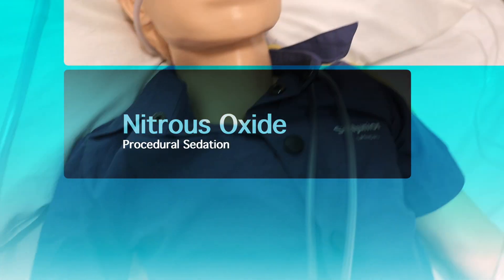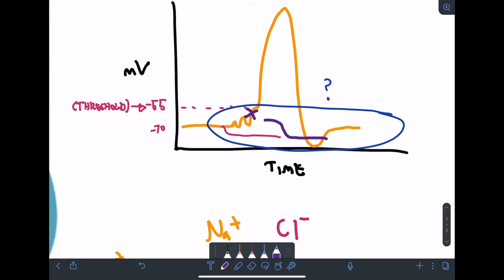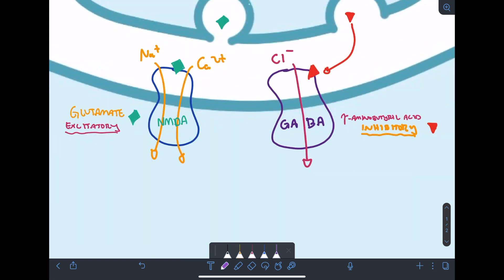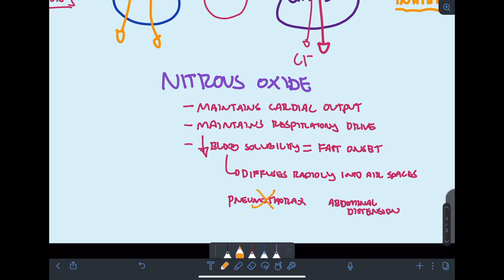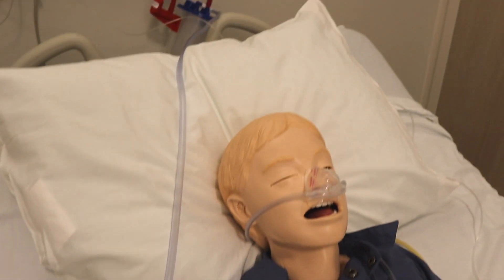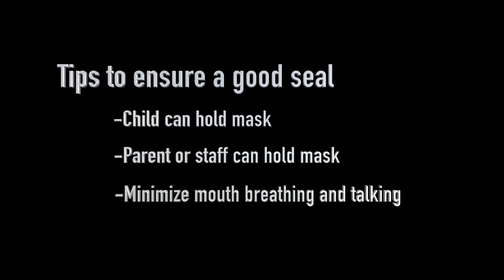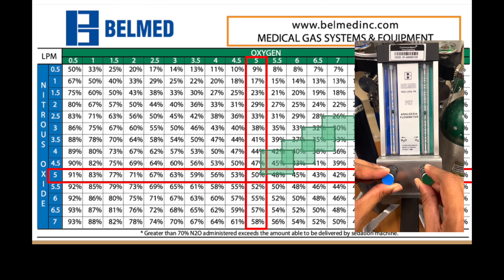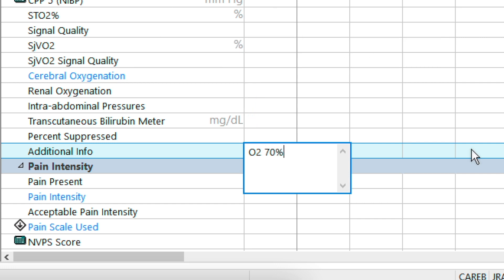Nitrous Oxide for Procedural Sedation - SJMC RT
00:00 - Intro
00:51 - Nitrous oxide mechanism
04:36 - RT: Set-up
07:23 - Physician: N2O administration
10:06 - RN: Documentation
11:10 - RT: Breakdown

The nitrous unit being shown in this video is the Belmed PC-7 flowmeter.  This video is meant to serve as a single resource for RT’s RN’s and physicians in the ER here at St. Joe’s, however, whether you’re a St. joes employee or you work at a different facility, this video is meant for educational purposes only and does not replace your department’s official policies and procedures for nitrous oxide.